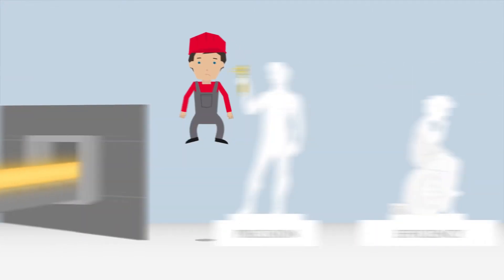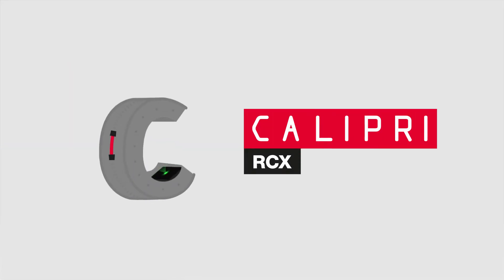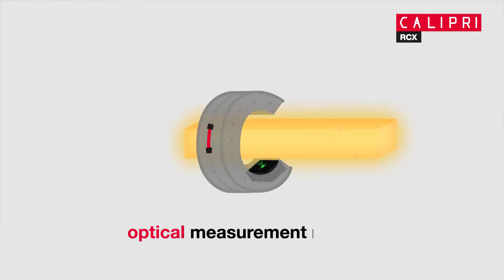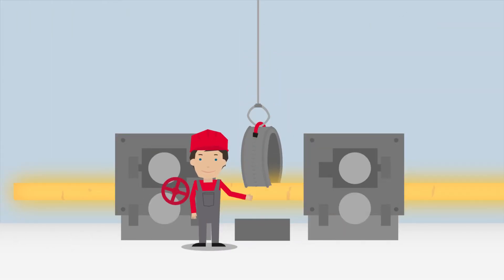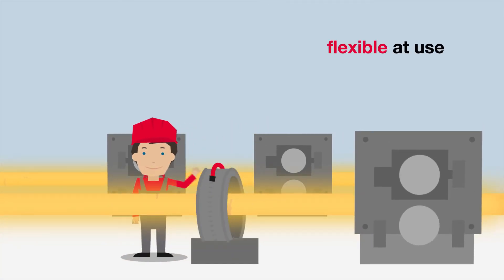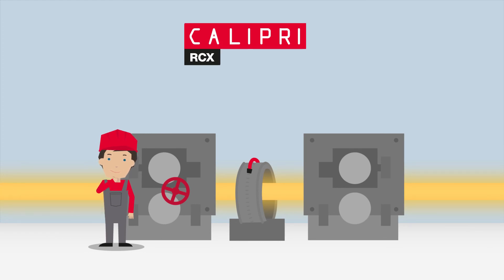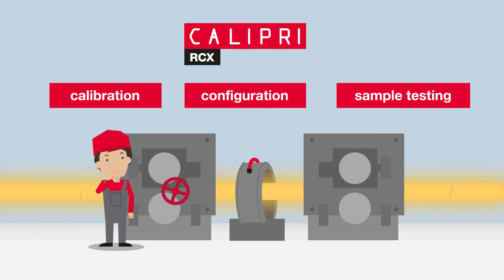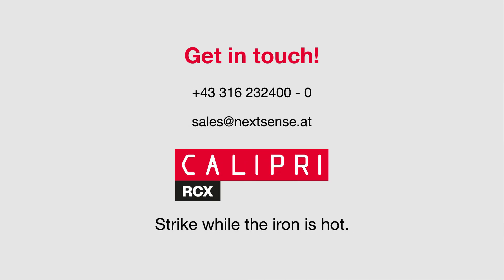Flexible profile measurement for steel mills - CALIPRI RCX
The new CALIPRI is the flexible and low-cost alternative to permanently installed profile measurement systems. Since it is designed for mobile use, the measurement device can be easily used between passes. The innovative technology delivers fast and accurate measurement results on hot long material.